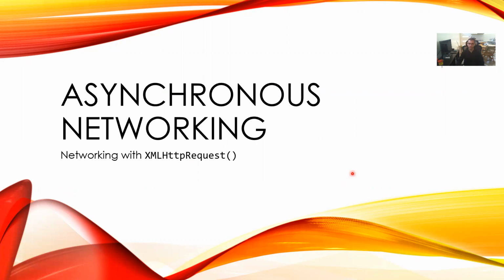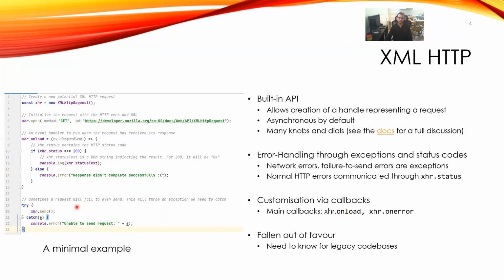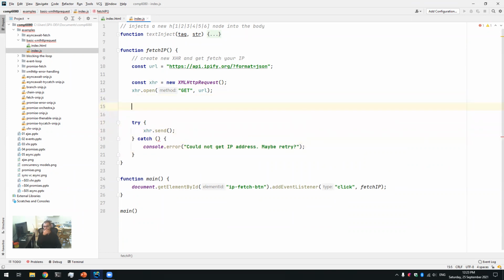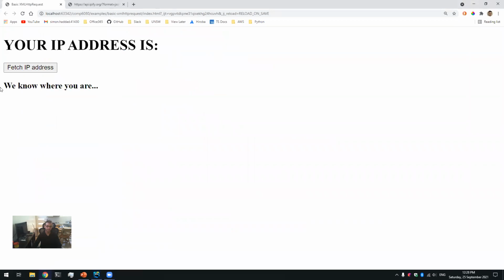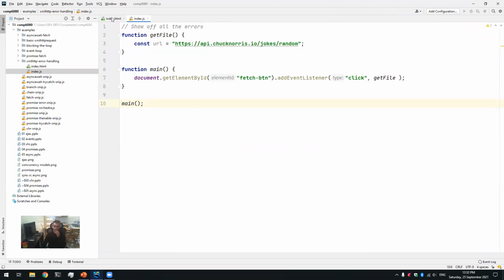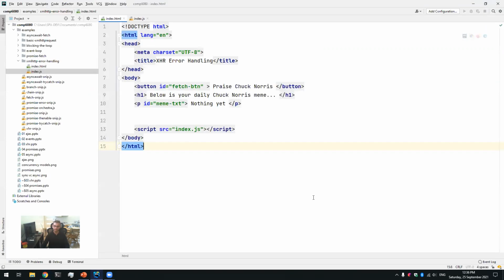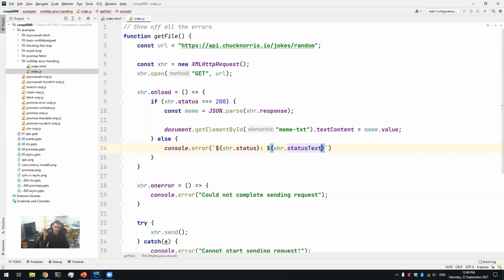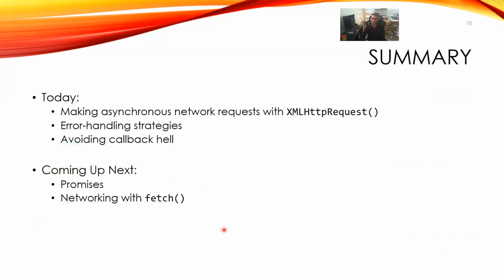Javascript AJAX 🦊 XHR | Web Front-end Programming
Learn about a classical concept in Javascript - Asynchronous Javascript and XML (AJAX) and the important XMLHttpRequest that is the classical way to make async requests between webpage and web servers.